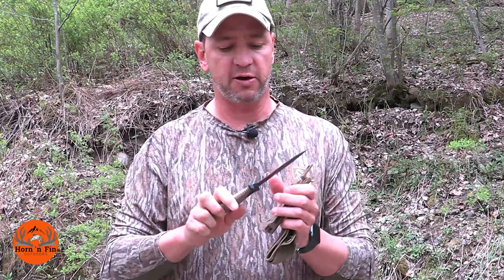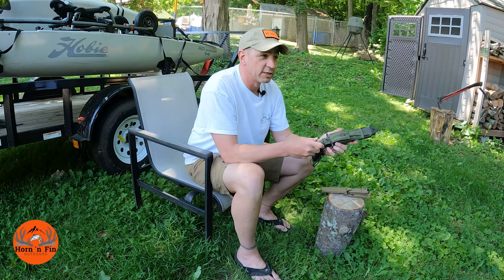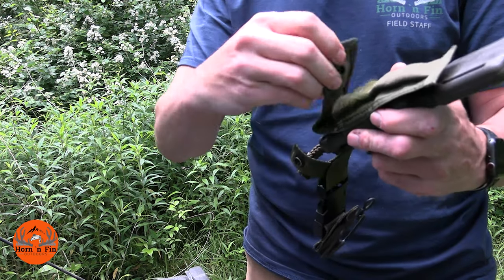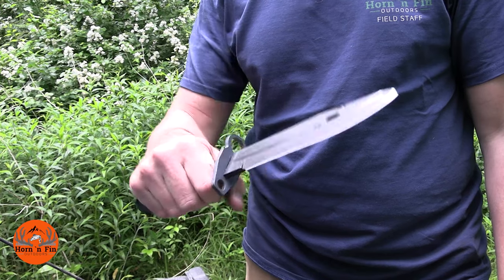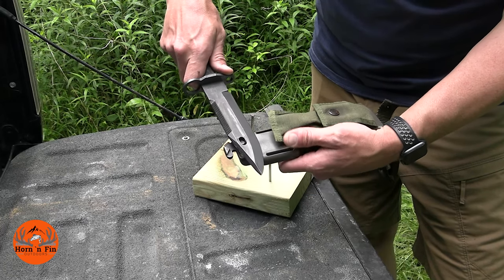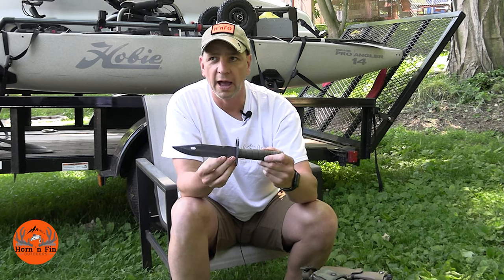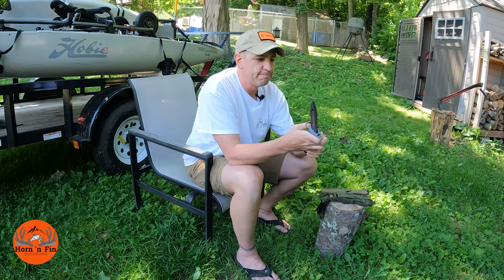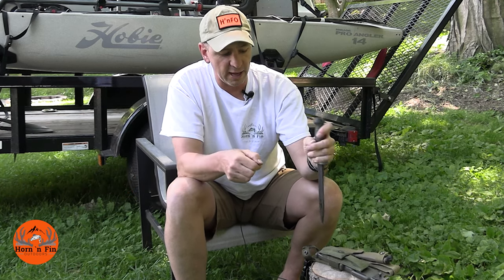US Military M9 Bayonet - Review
Grundle takes a closer look at the Lan-Cay M9 Bayonet.  - Tight Lines 'n Short Blood Trails